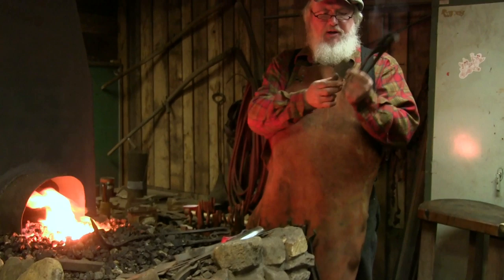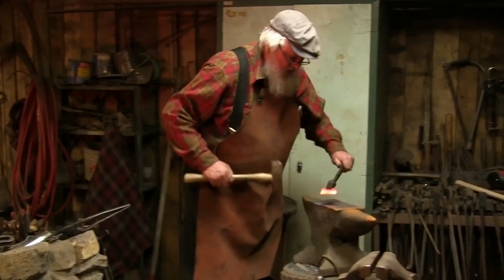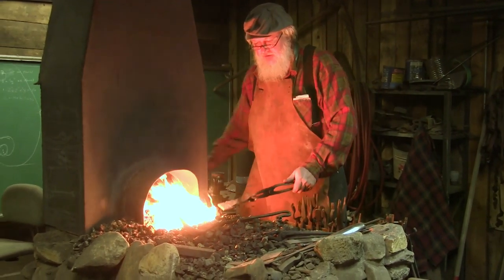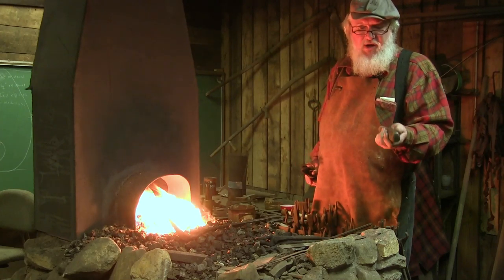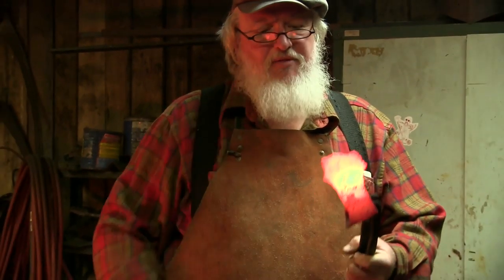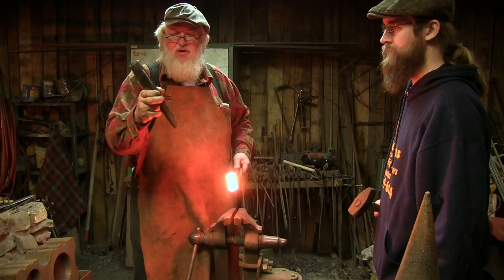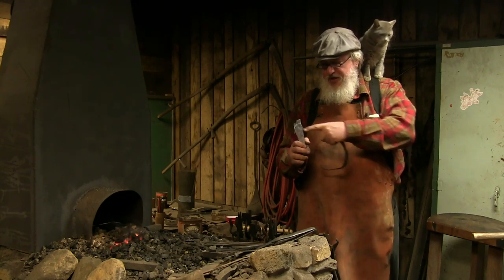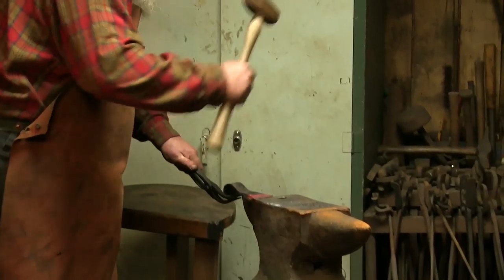Calerin Forge: Tomahawk - Forging The Blade, Part 2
--UPDATE-- We'll be posting new content soon, in the meantime, please follow the link below to view the Newsboys music video in which I was blessed to play a part. Thank you all, David Burress
Calerin Forge: Tomahawk - Forging The Blade with David Burress [Part 2]

FULL LENGTH INSTRUCTIONAL VIDEOS AVAILABLE THIS SUMMER! Watch for announcements on our website & Facebook!

Preserving our cultural heritage through the creation of traditionally hand-crafted, functional works of heirloom quality art, and inspiring in others a passion for The Craft through teaching and instruction.

Calerin Forge Custom Iron and School of Ancient Craft is a family owned and operated full service blacksmith shop and grassroots school located in the Southern Appalachian Mountains of Western North Carolina. We strive every day to tell our story through works produced using traditional forging methods that can be traced back through the ages, as well as ensuring that The Craft lives on through small, informal eight week classes and weekend intensives.  We are committed to producing the finest custom blades, tools, architectural and sculptural pieces available. The only limit is your own imagination...